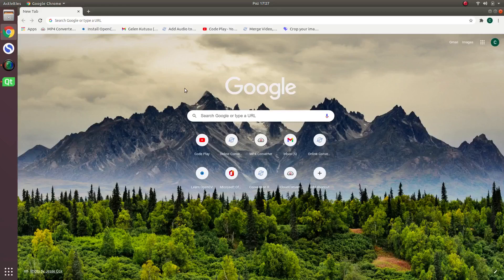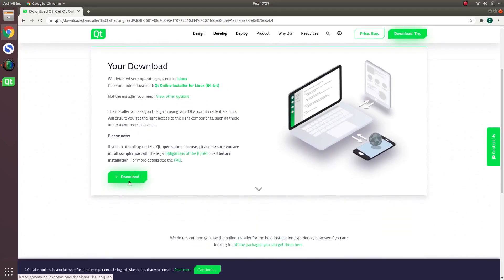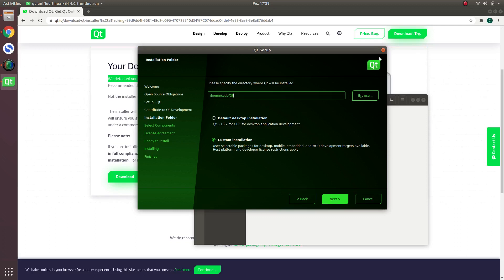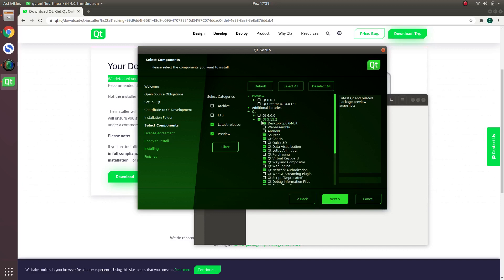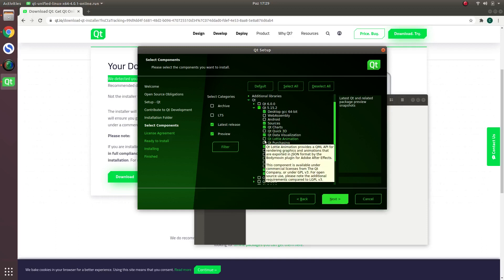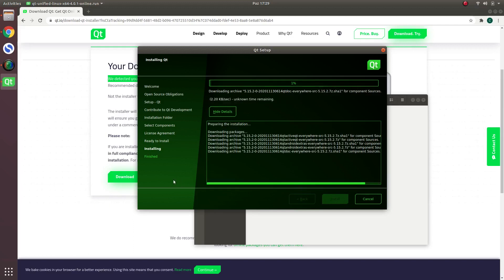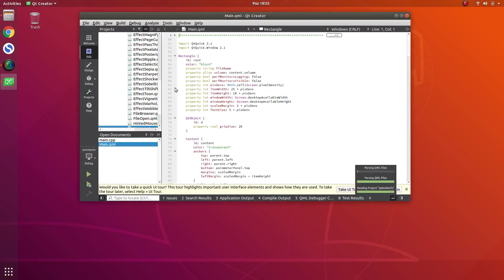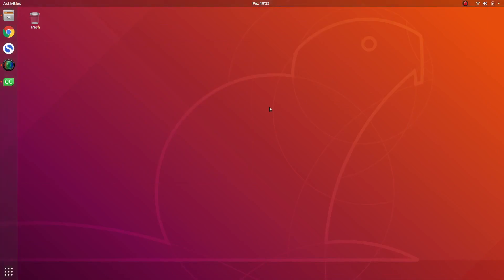HOW TO INSTALL QT ON UBUNTU 18.04 | 16.04 [2022]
Installation of Qt on Ubuntu
In this video, I simply tried to how to iinstall Qt Creator. I installed open source version of Qt